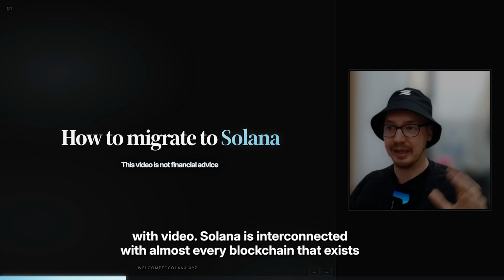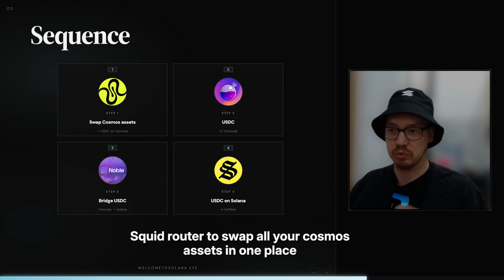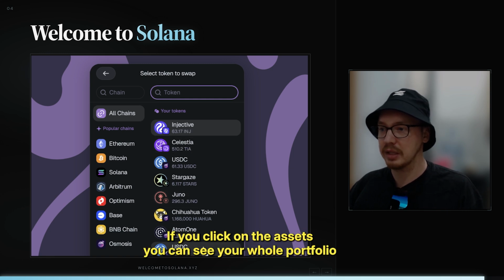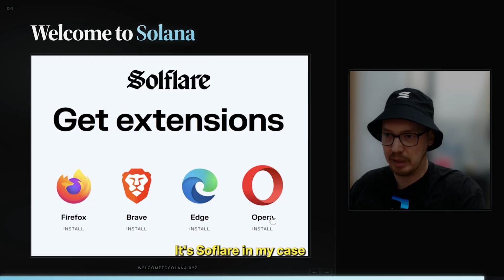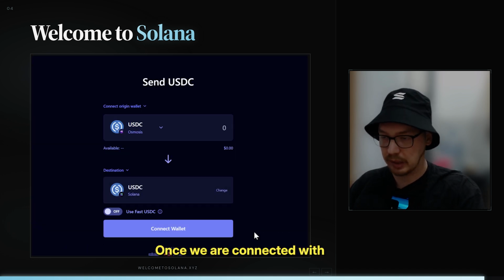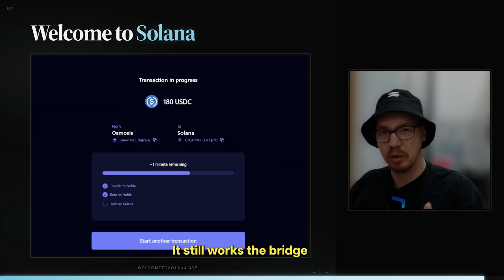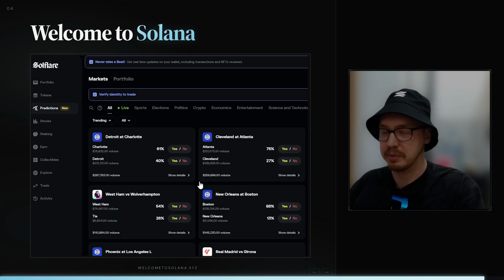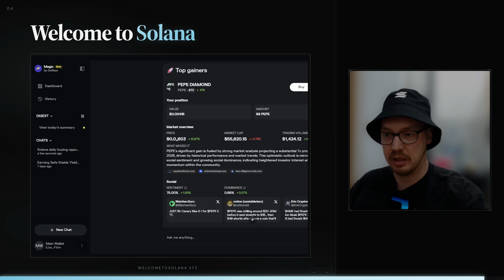How to land on Solana?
timecodes:
00:00 - Intro
00:22 - What you'll need
00:41 - Sequence of actions
00:56 - Step by step walkthrough
02:53 - Solflare features (including AI)